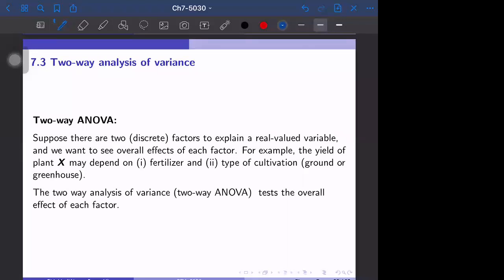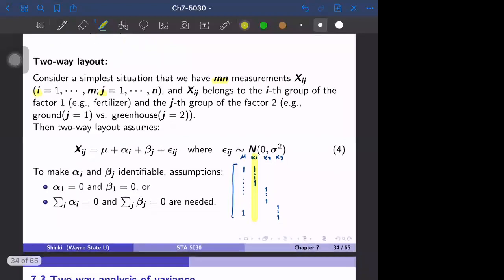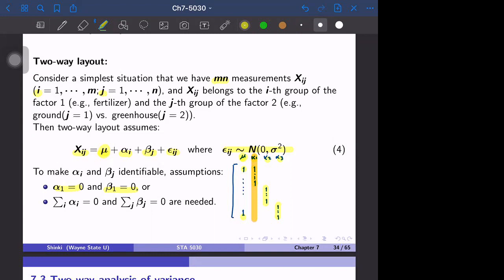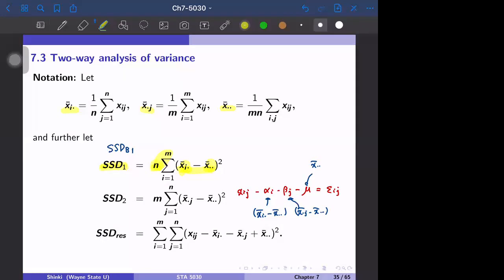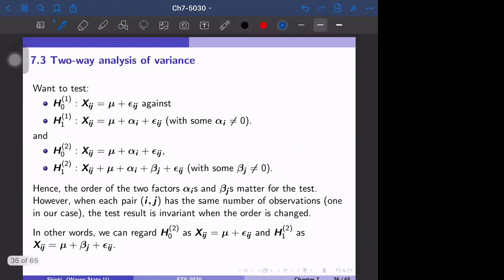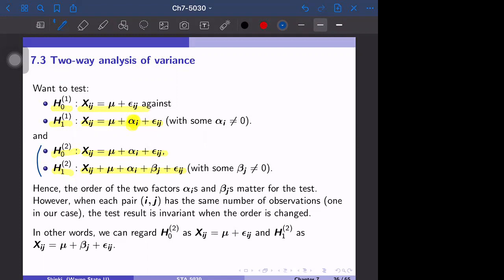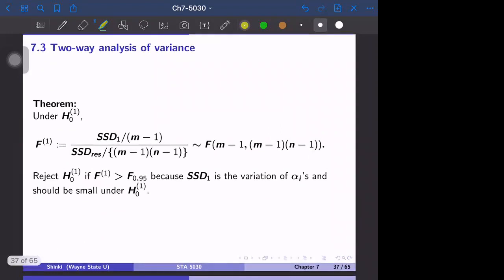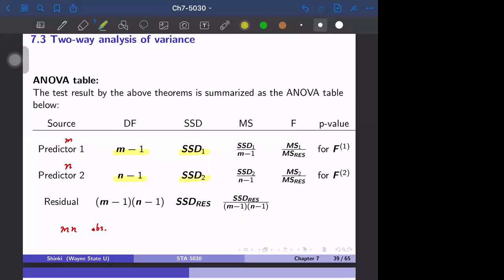5030-21F-11-02-5 7.3 Two-way layout (ANOVA)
Chapter 7.3 Two-way layout (ANOVA)